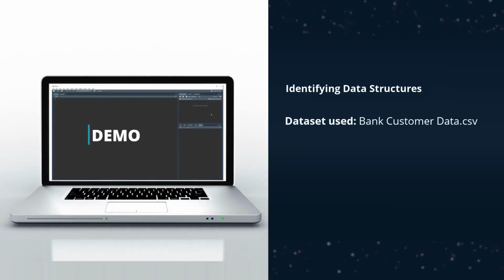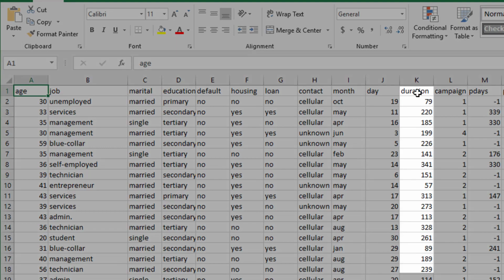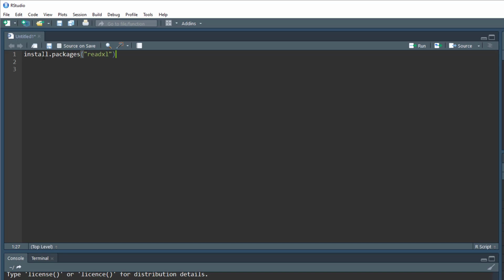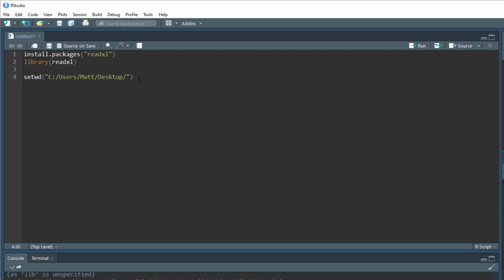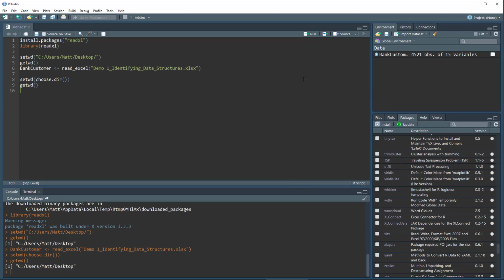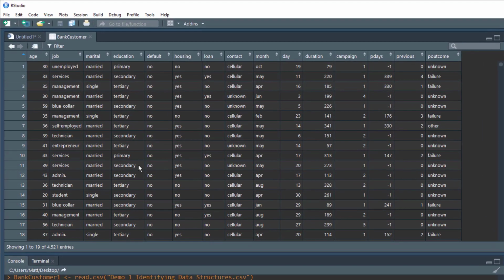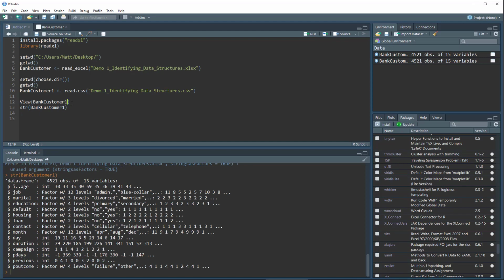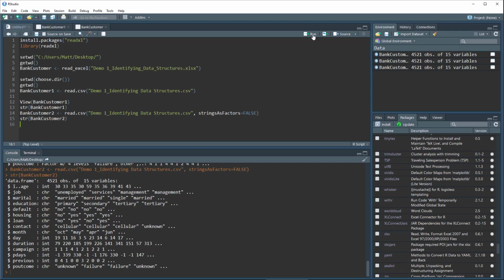3.003 Demo Identifying Data Structures